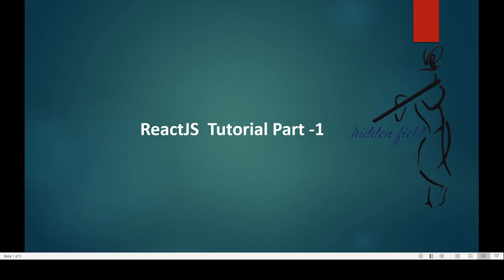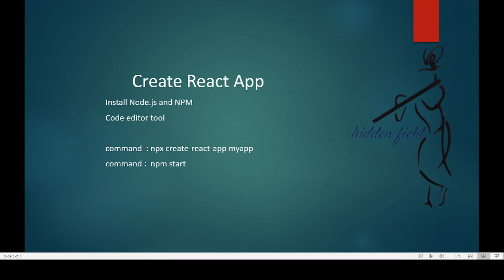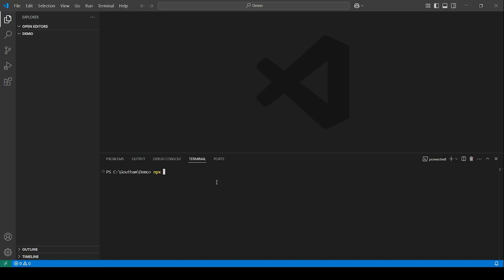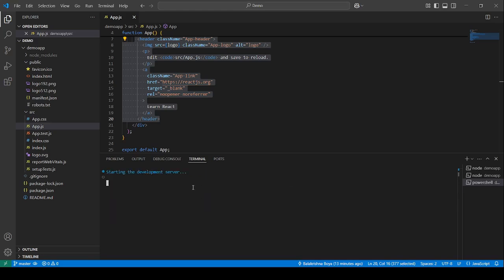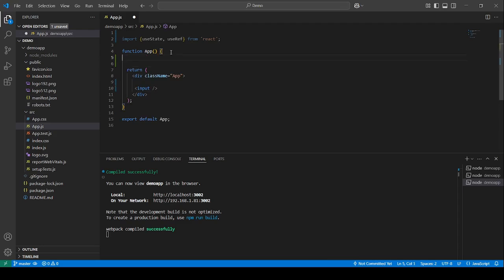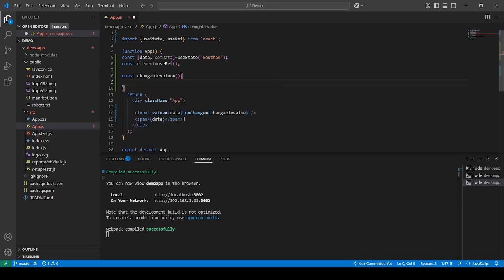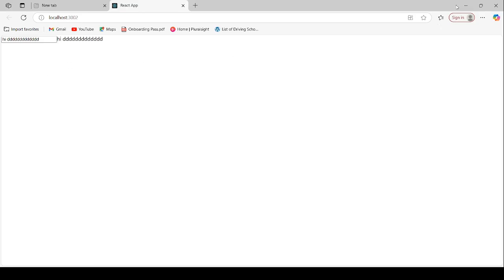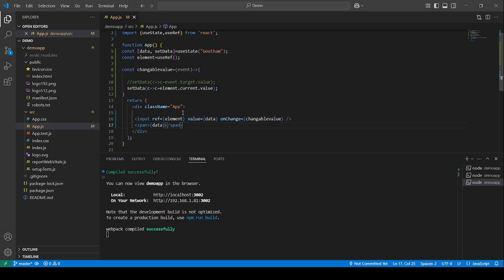Learn React Js | ReactJs tutorial Part - 1 | create sample React app| React for beginners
Learn React Js | ReactJs tutorial Part - 1 | create sample React app